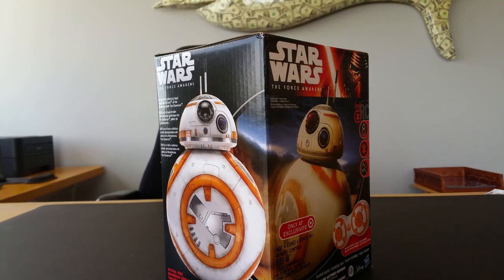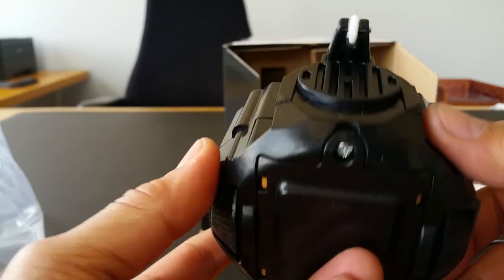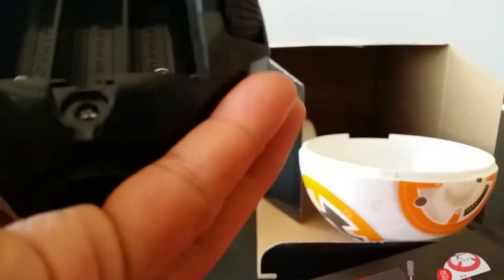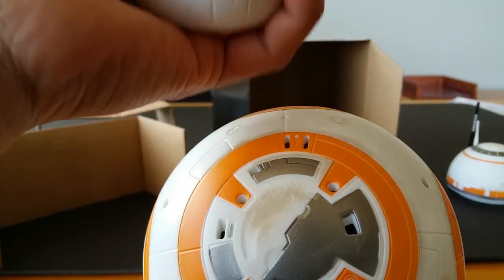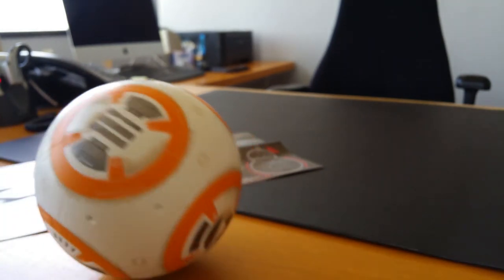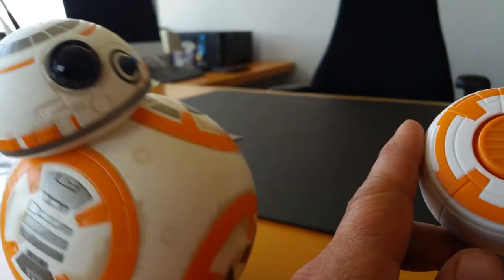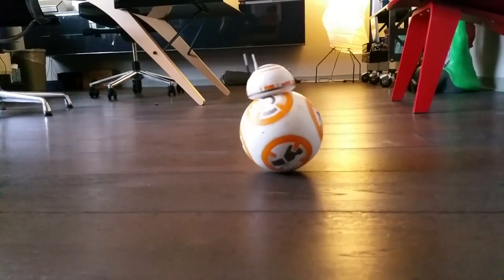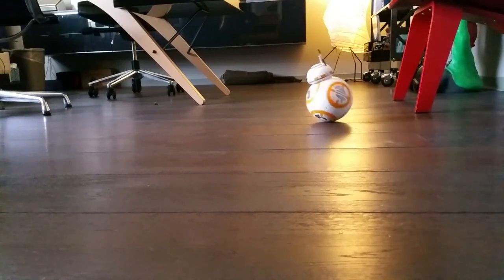Target's EXCLUSIVE STAR WARS rc BB-8 DROID unbox, build & review - THE FORCE AWAKENS!!!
ALL EVERYONE TALKS ABOUT IS THE SPHERO BB-8...nobody has given any love to the Target BB-8...until... now...
check out my video of the BRAND NEW Target Exclusive STAR WARS - THE FORCE AWAKENS remote controlled BB-8 DROID!!!

i unbox, build and review this little guy who prompted some unexpected laughs from myself!!!

cost: $79.99
batteries: 4-AA & 2-AAA

TOTALLY SUPER DOPE RAD!!!

here is a little background about BB-8!!!
BB-8 is an astromech droid that moves on a rotating ball in Star Wars Episode VII: The Force Awakens. He was originally owned by Poe Dameron, who placed the old lightsaber of Luke Skywalker in a hidden compartment for safe-keeping.

After Poe was taken prisoner by the First Order, BB-8 came in the possession of the scavenger Teedo. When Rey came across Teedo, she purchased BB-8 from him and became the droid's new owner. Finn and Rey later accidentally discovered BB-8's hidden compartment, and the lightsaber inside.